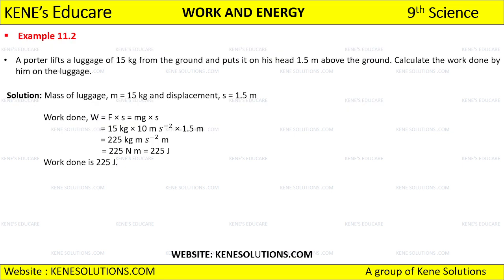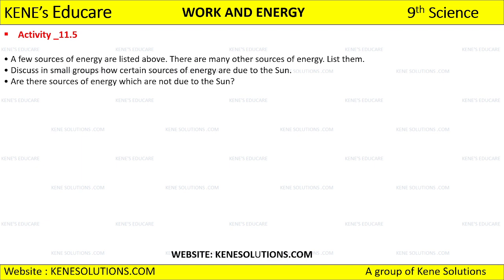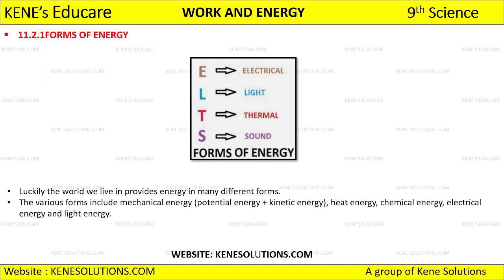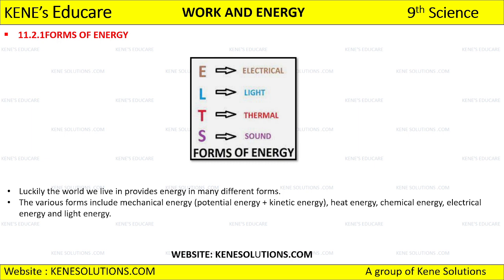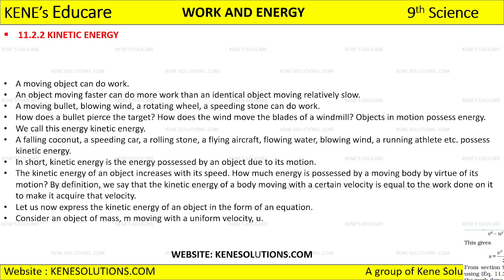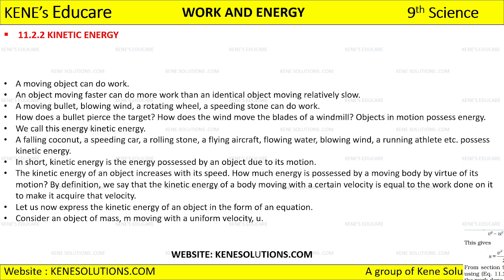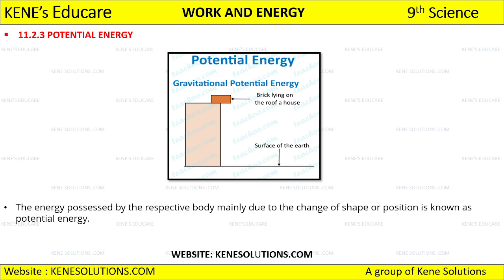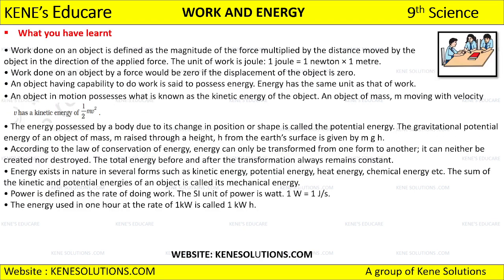Chapter 11 | Part 5 | Work And Energy | Science | Class 9 | CBSE Board (NCERT)